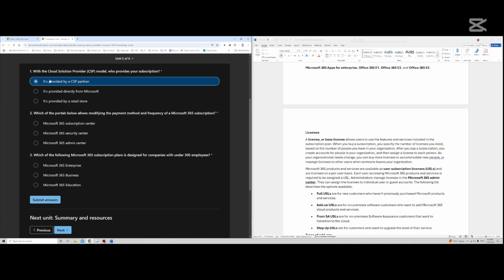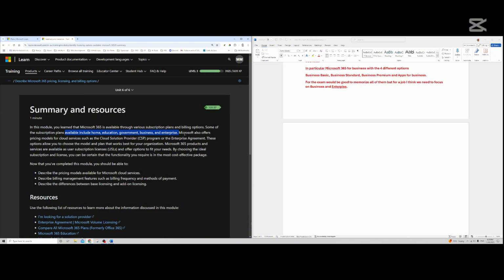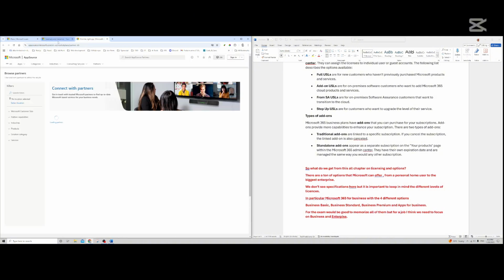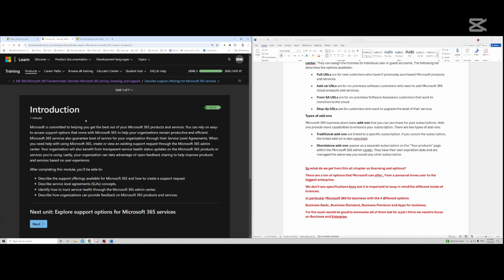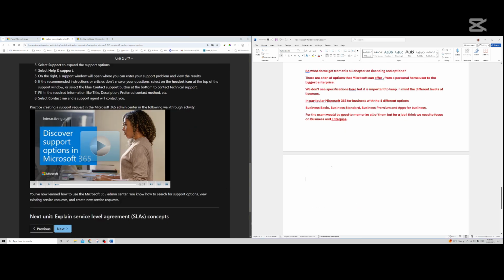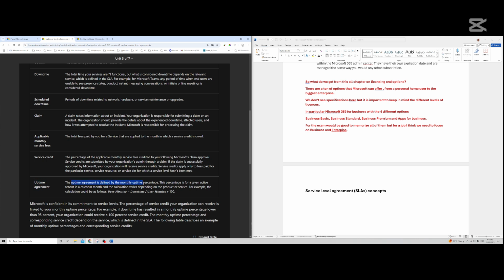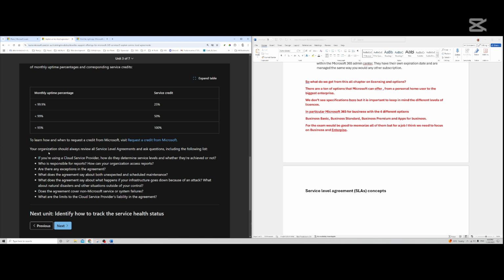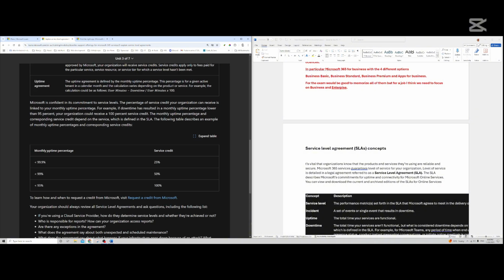Study with Me [3] : MS-900 Certification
Hi there, Welcome back to my third video of this channel, take a sit and let's learn a bit more about Microsoft 365, this time with my voice :)

MS-900 Certification to start your career in IT